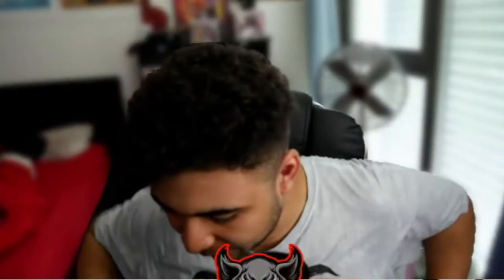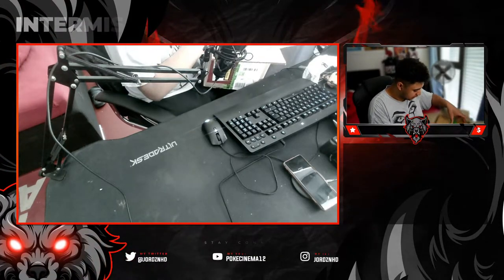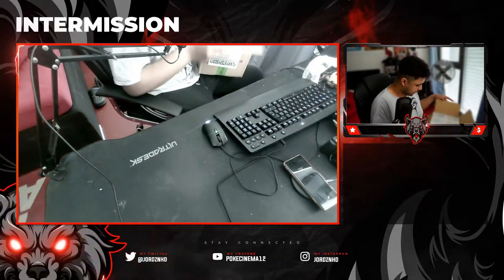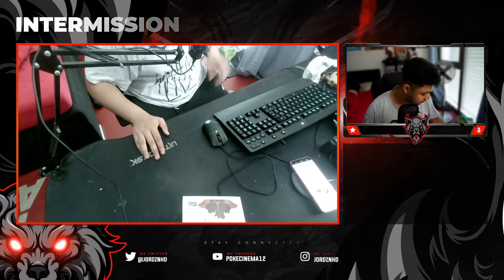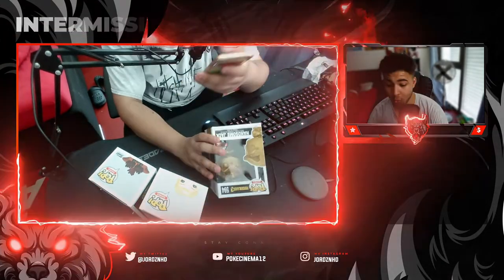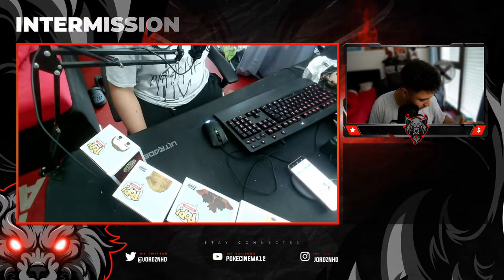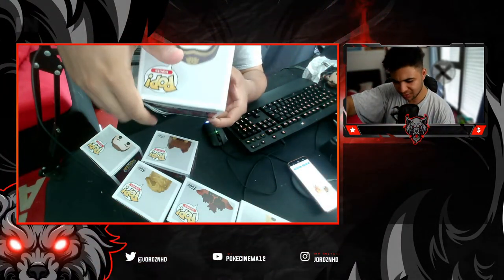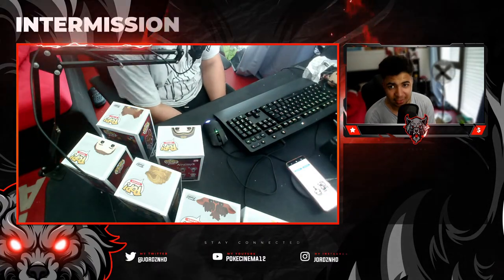POPCULTCHA FUNKO POP MYSTERY BOX UNBOXING!!!!